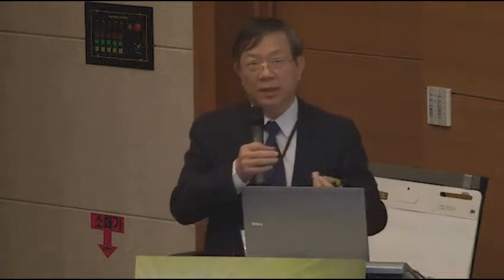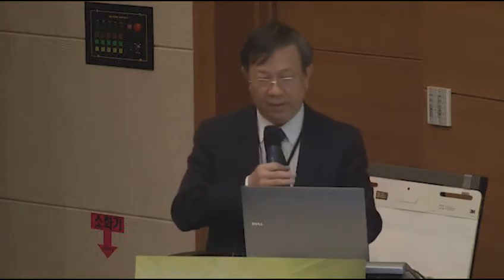02_DR_WMV 480p (16x9)_001.wmv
Yuan-Kuang Tu, Chunghwa Telecom (Part 2 of 2)

The GreenTouch Consortium held a Member Meeting and public Open Forum on April 6-8, 2011, at Seoul National University in Korea. More than 140 people attended the Open Forum, during which several leaders in the ICT space presented on topics of interest to the GreenTouch community as well as a presentation on the GreenTouch Large-Scale Antenna System, a proof of concept technology with the potential to achieve tremendous energy savings through the novel application of wireless transmission techniques.